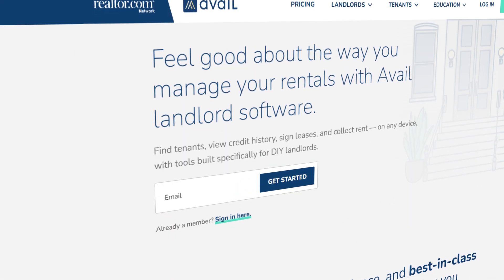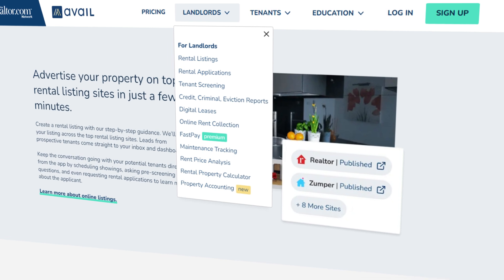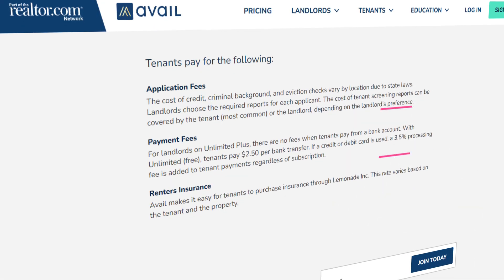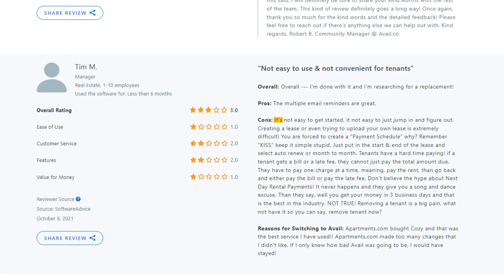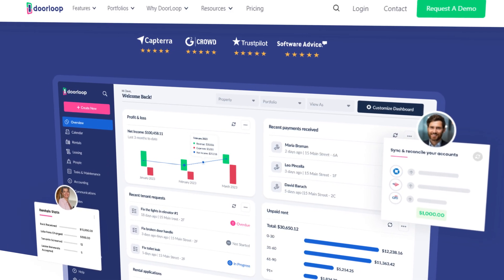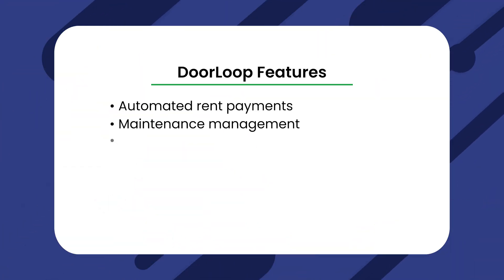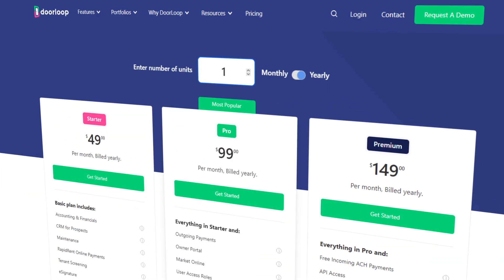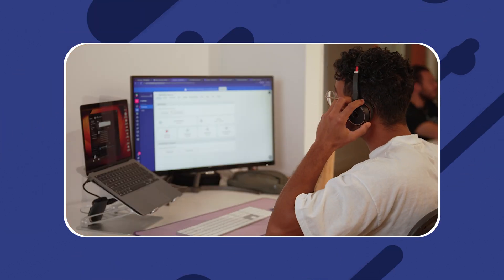DoorLoop vs. Avail Reviews, Pricing, Features, & Alternatives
Choosing the right property management software is challenging, with so many features, prices, and user reviews to consider.  In this video, I will go over Avail and DoorLoop. Learn more about which property management software is right for you!

0:00 Overview
0:38 What is Avail
0:53 Avail Features
1:30 Avail Pricing
1:52 Avail Reviews
3:14 DoorLoop
3:26 DoorLoop Features
4:20 DoorLoop Pricing
04:45 Ease of Use
4:55 Customer Service
5:25 Which Is Right for You?
5:51 Schedule a Free Demo

Category: Software ‍‍